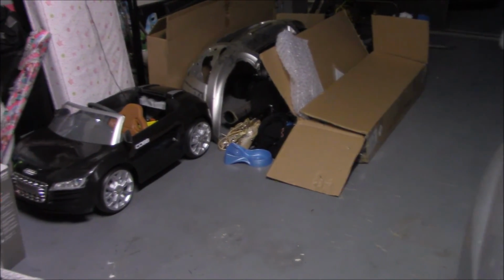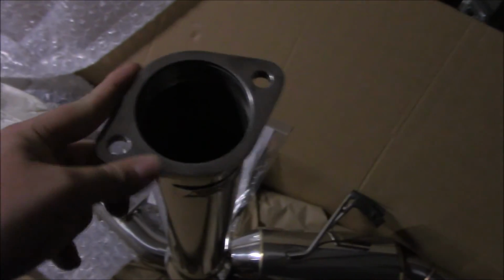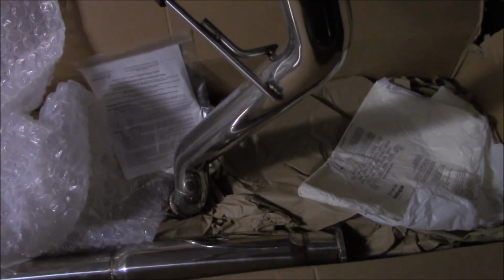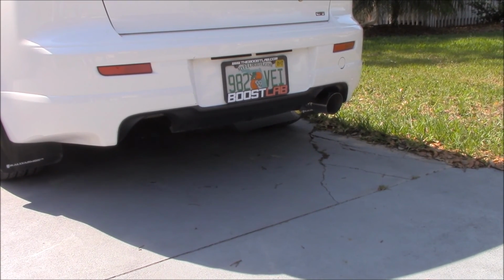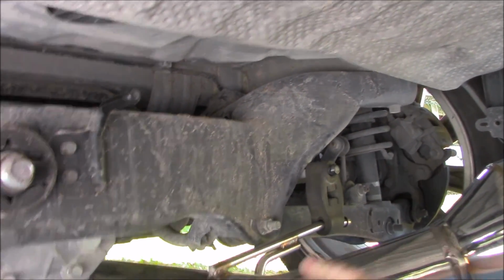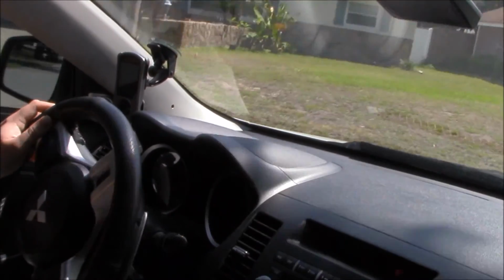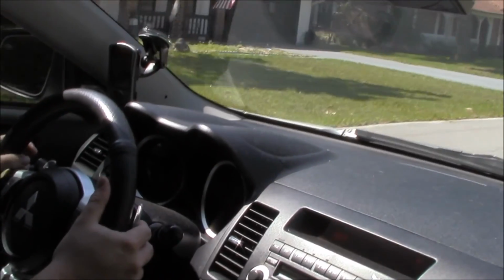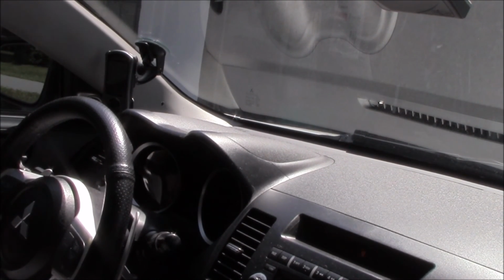Review: DC Sports single exit exhaust 2009-up Lancer Ralliart (SCS6012)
This is a review of the DC Sports single exit canister exhaust for the 2009 and up Mitsubishi Lancer Ralliart. Video includes box opening, cold start idle, a few various revs, and an inside cab drive with some wide open throttle pulls. The car feels excellent and is seriously fun to drive. Part number is SCS6012.